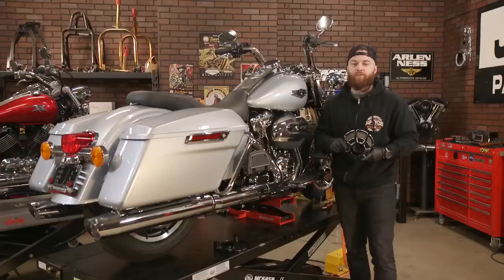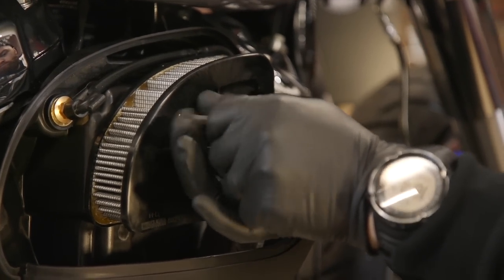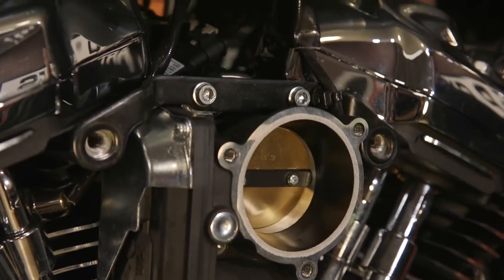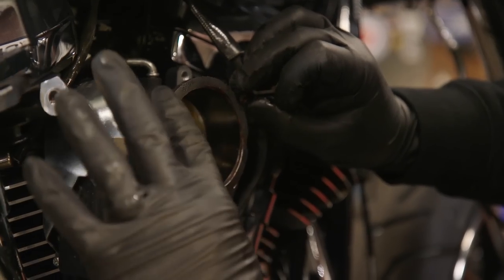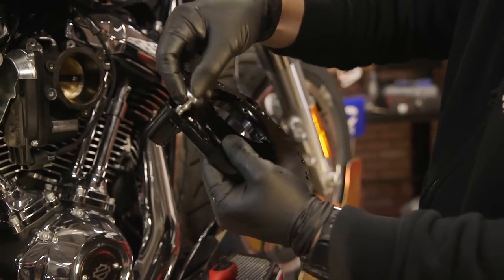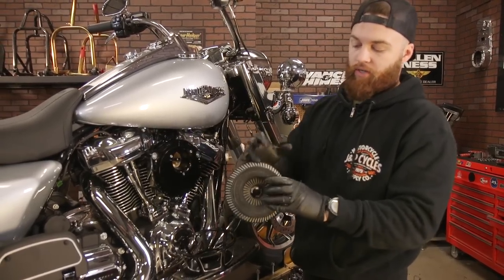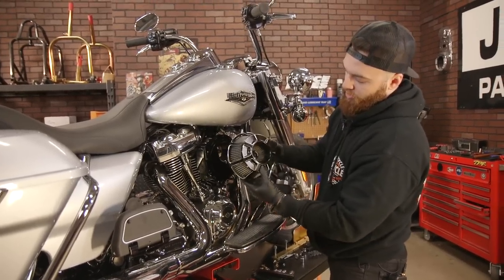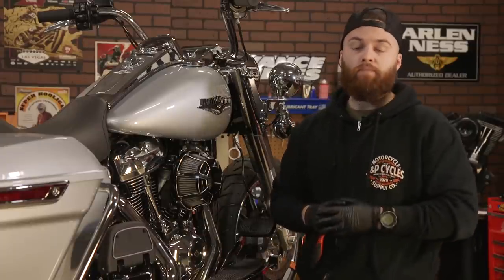Arlen Ness Inverted Sucker Air Cleaner Kit Install : M8 Bagger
Arlen Ness Inverted Sucker 10-Gauge Black Air Cleaner Kit
J&P Cycles Part Number: 835-527

The Arlen Ness Inverted Sucker Air Cleaner Kit  is a great complement to your big twin. Get instant power and grunt to go along with killer style. We show you each step on how to install this kit and get your bike breathing better.